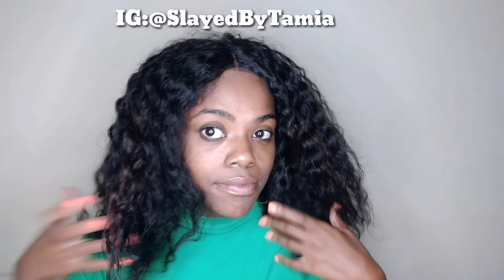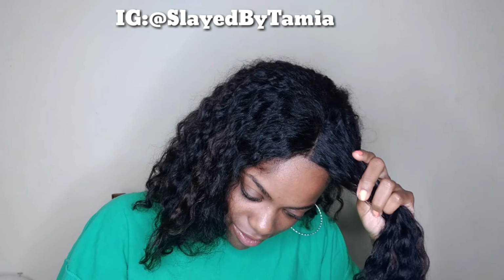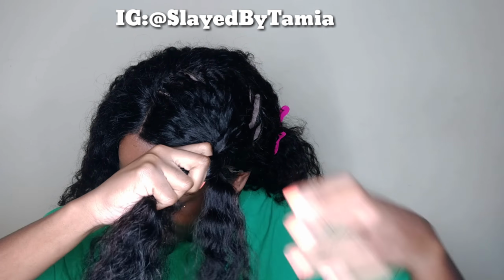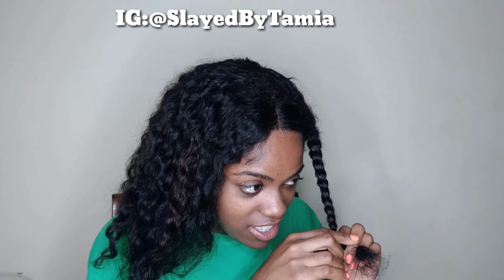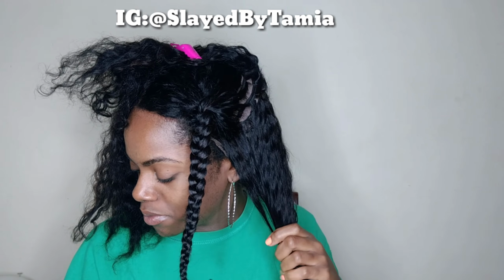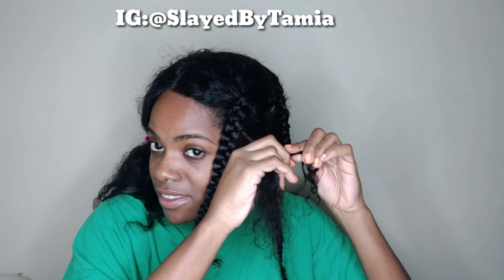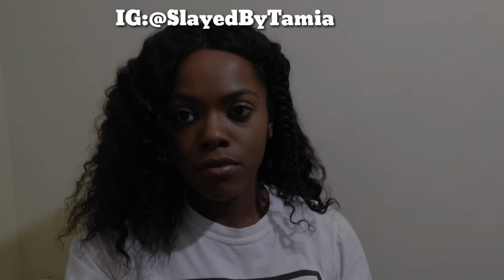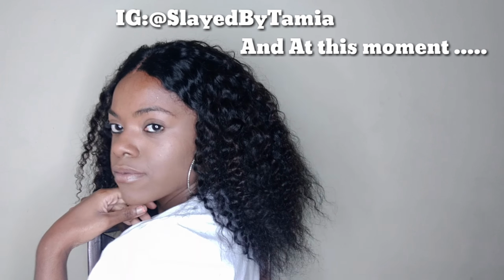BEST BRAIDOUT EVER | BRAIDOUT ON WEAVE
ATOZ Wigs :

Curly Human Hair Lace Front Wigs 130% Density Brazilian Virgin Loose Deep Curly Wig with Baby
14"